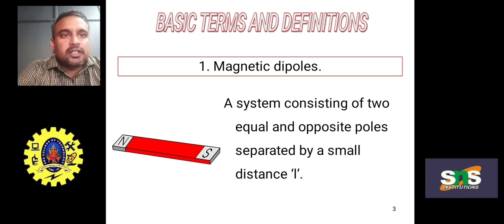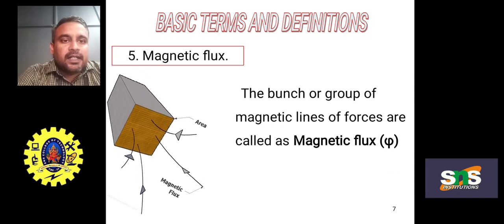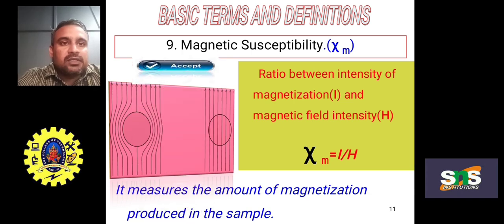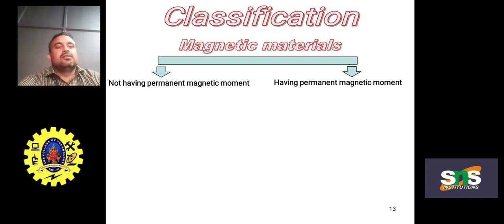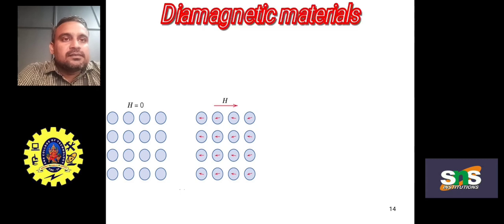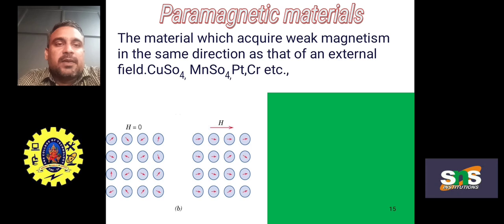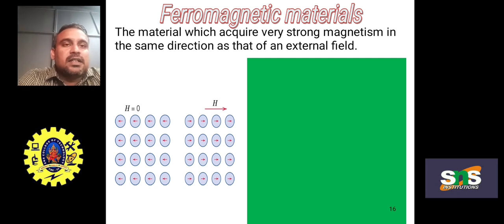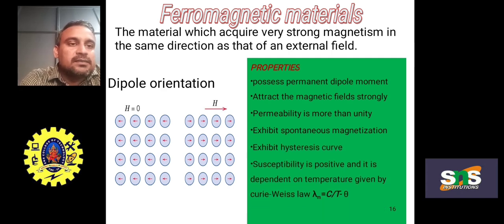Magnetism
Magnetism is the force exerted by magnets when they attract or repel each other. Magnetism is caused by the motion of electric charges. Every substance is made up of tiny units called atoms. Each atom has electrons, particles that carry electric charges.